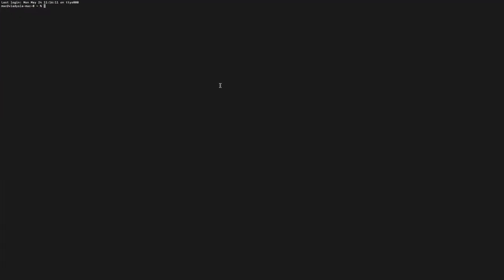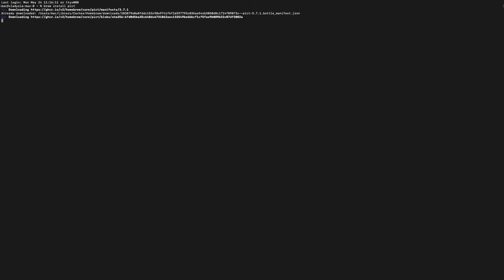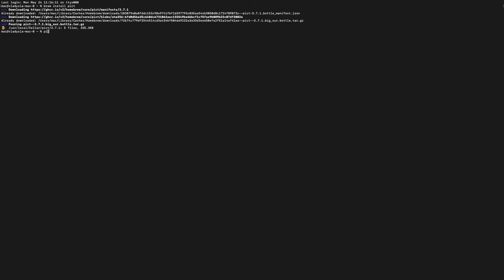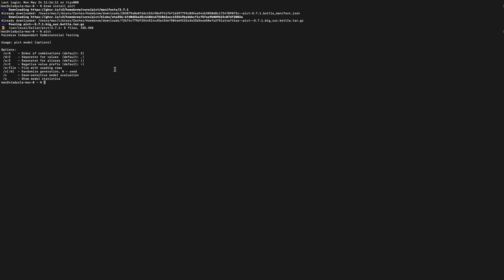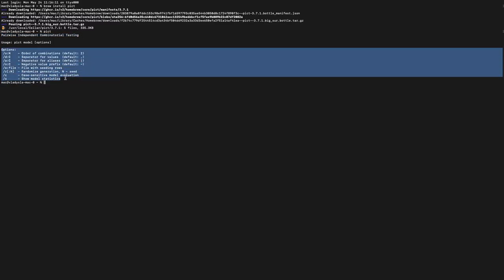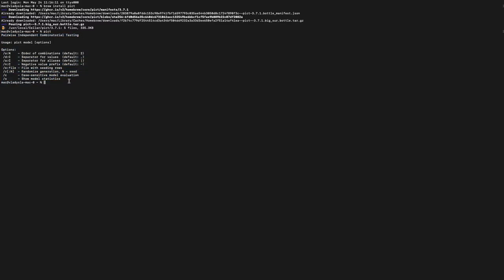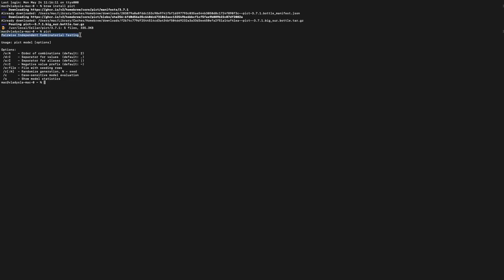How to install PICT on mac | Pairwise testing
Here you will find how to install PICT (Pairwise Independent Combinatorial Testing tool) on your mac computer. This software is very suitable when you use Pairwise Test Design Technique with lots of params. Hope this PICT installation video tutorial will be suitable for your Quality Assurance job.